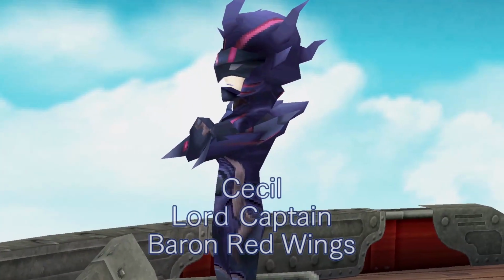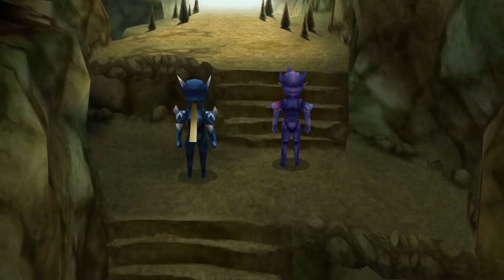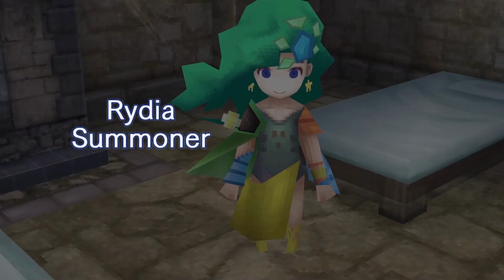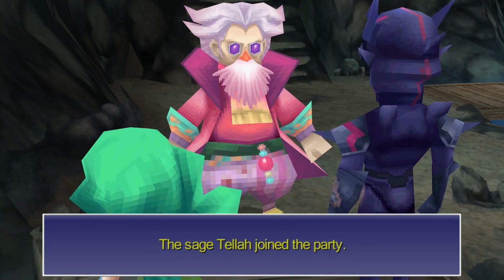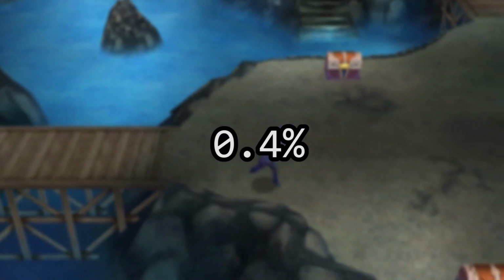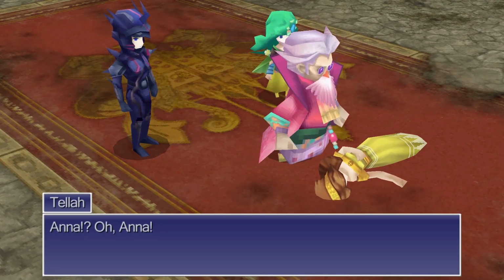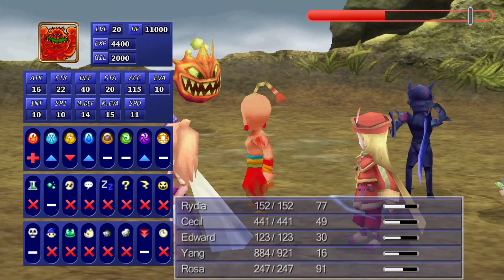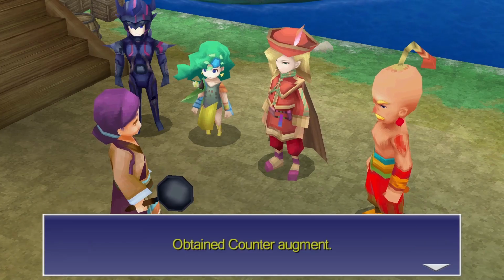How Speedrunners Beat Impossibly Low Odds In Final Fantasy 4 Steam | Speed Scene Part 1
Part 1 of the Final Fantasy 4 Steam Speedrun explained! Today's topics include the absurdly good luck speedrunners get in the Final Fantasy 4 PC speedrun as well as ways speedrunners get around encounters in Final Fantasy 4.

Welcome to the world of Final Fantasy IV speedrunning! In this detailed guide, we'll break down the intricate mechanics and strategies that speedrunners employ to complete this classic RPG in record time.

In this video, you'll learn about route planning, glitch exploitation, combat mastery, RNG manipulation, and time-saving tricks used by top FFIV speedrunners. We'll also explore the remarkable moments when these skilled players beat astronomical odds, achieving the seemingly impossible in the realm of Final Fantasy 4 gameplay.

Whether you're a fan of Final Fantasy IV or simply intrigued by the art of speedrunning, this video provides a comprehensive look into the dedication and skill required to excel in this challenging pursuit.